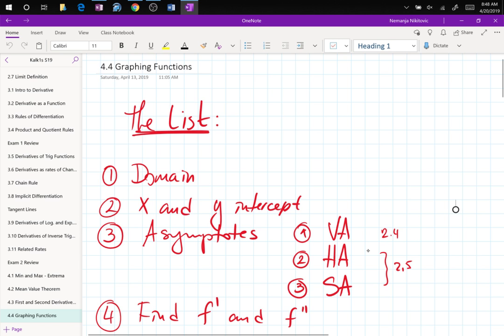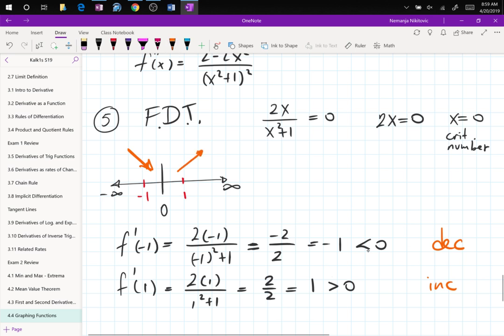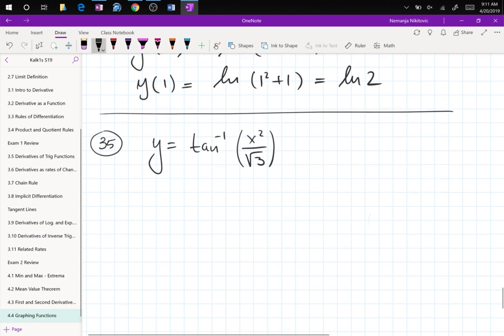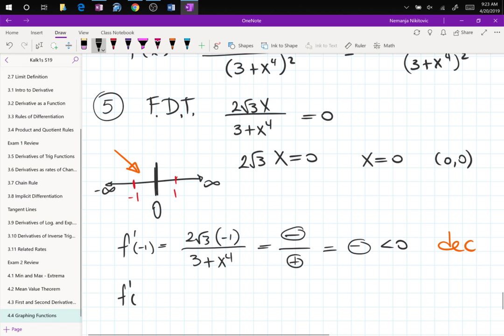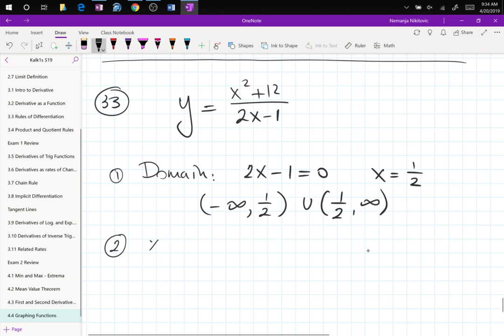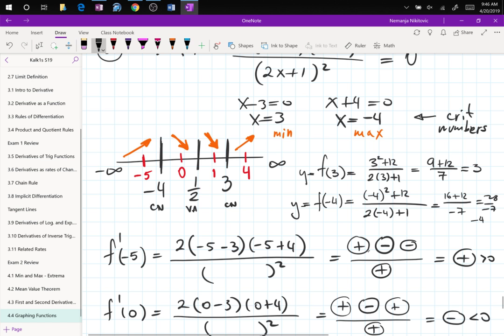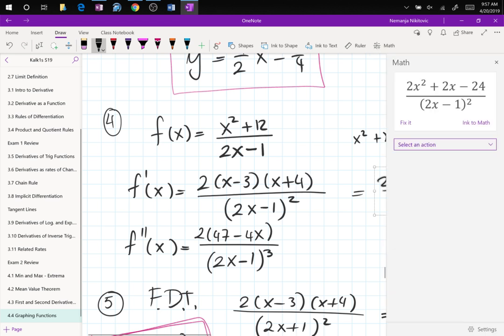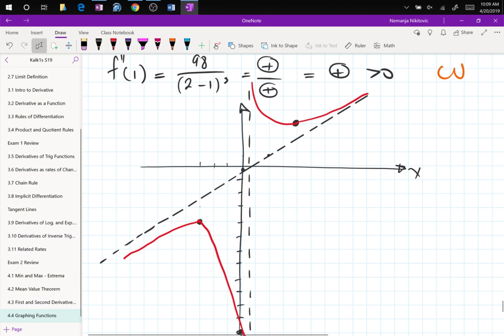Nemanja Nikitovic Live Stream (Calculus1s 4.4 Graphing Functions Part2)